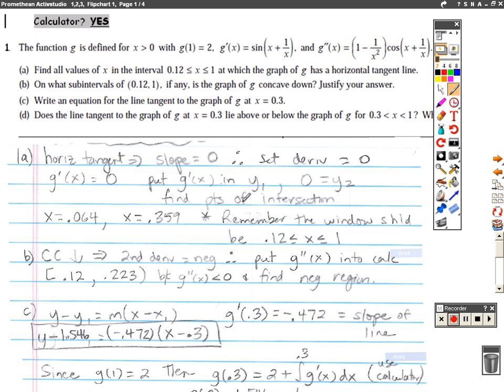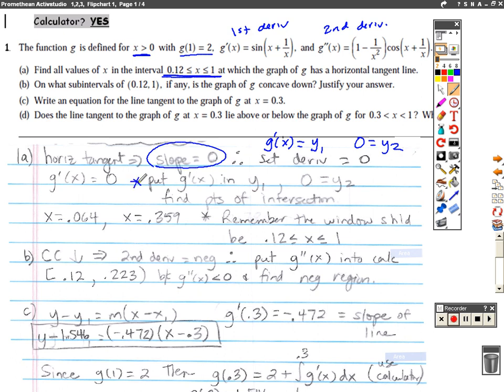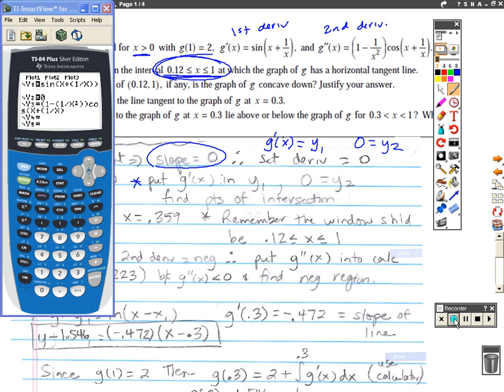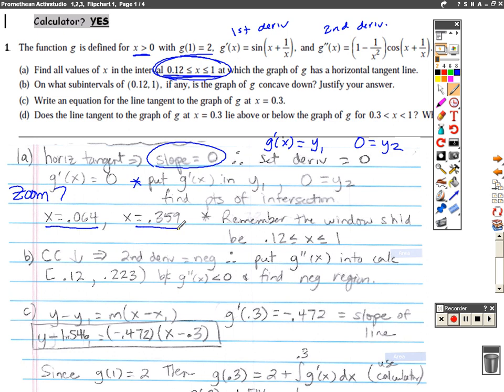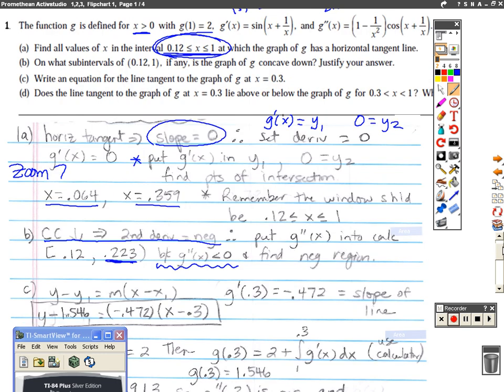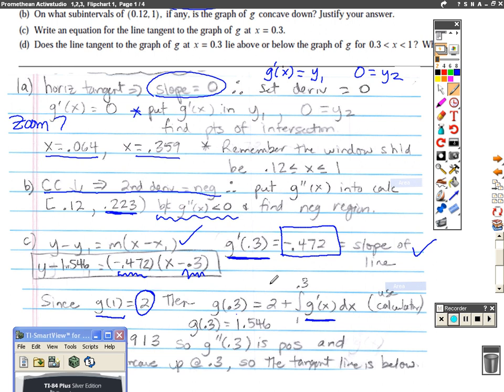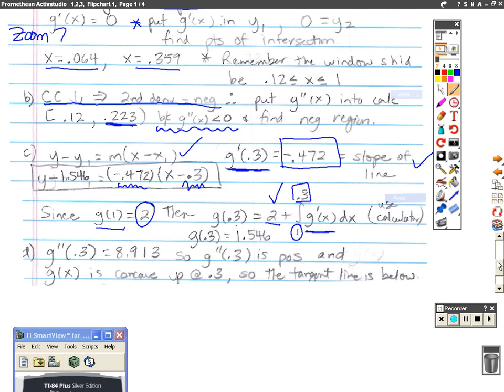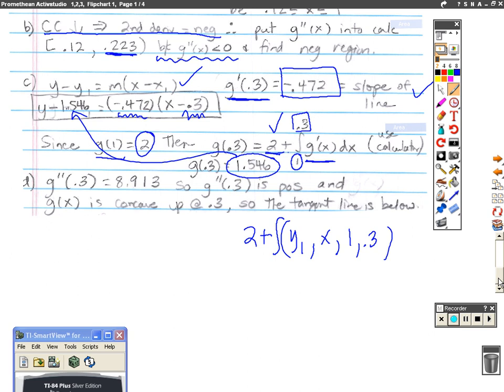Free Response 1